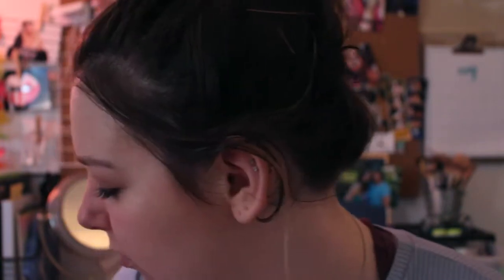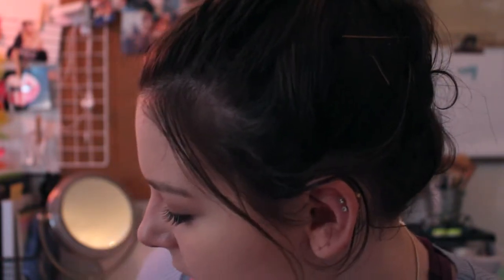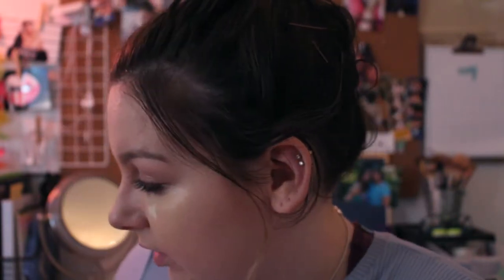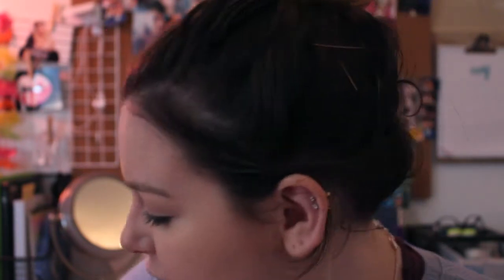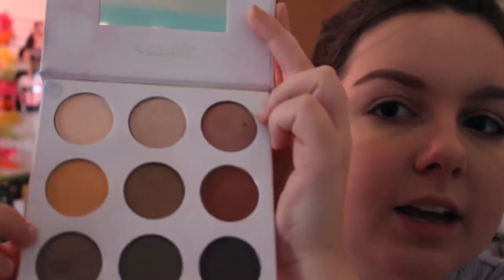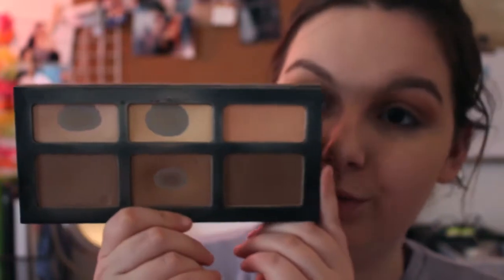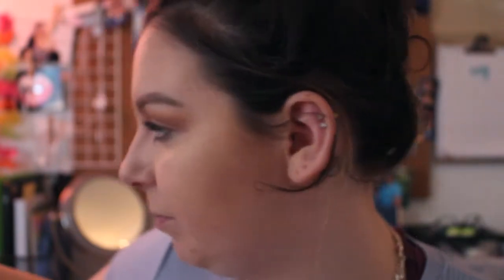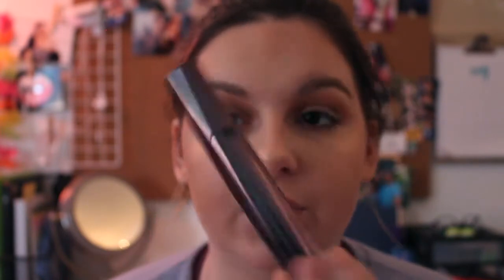My Everyday Makeup Routine